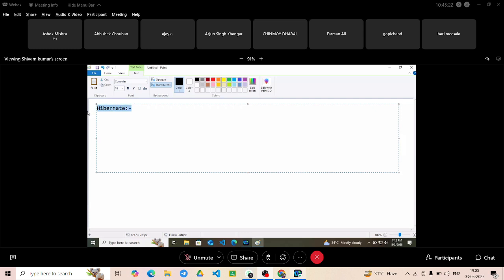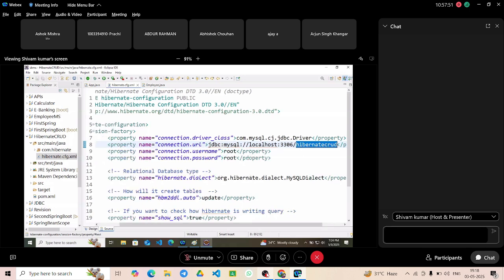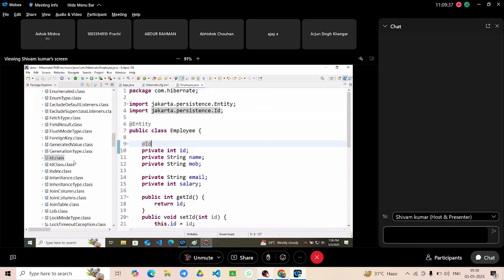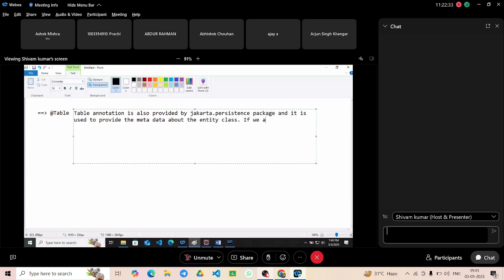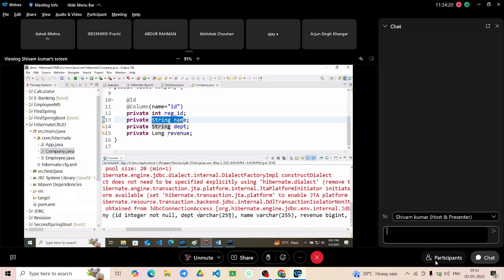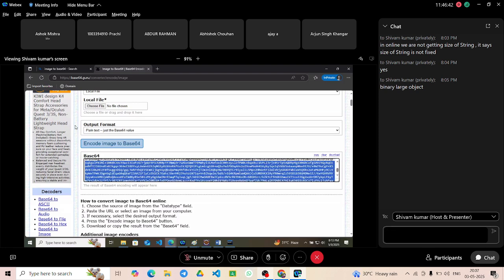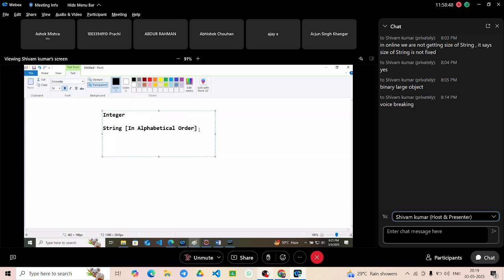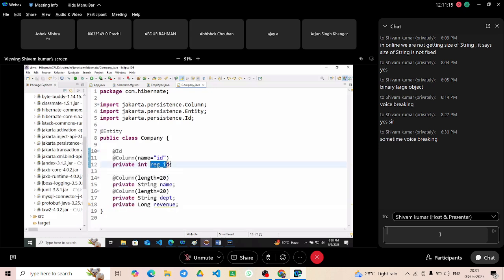SpringBoot Day 37 2025 05 03 19 05 38